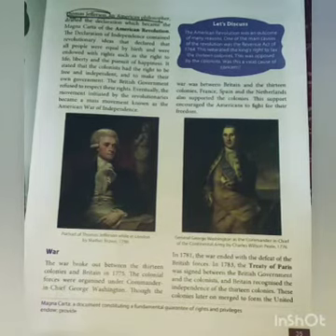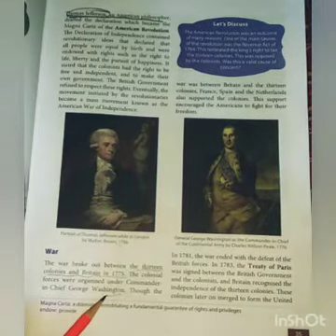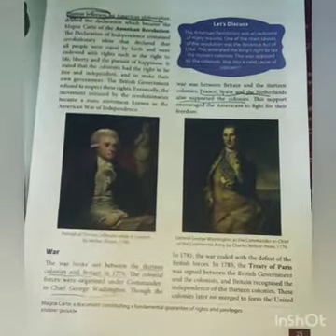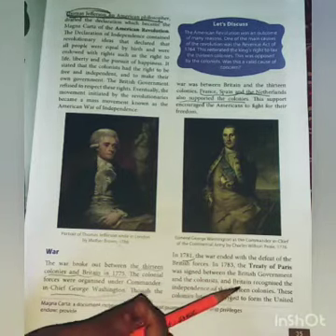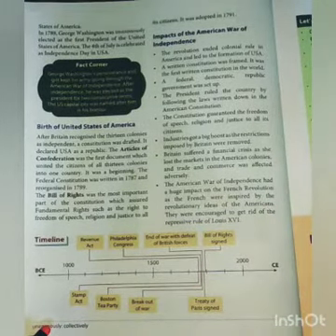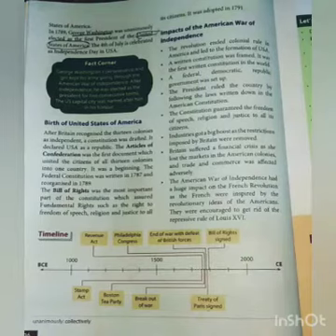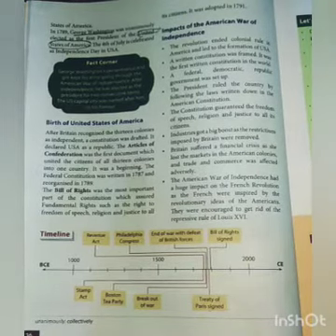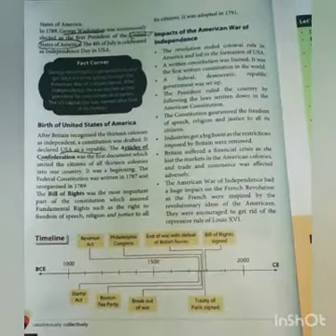The American war of Independence| ch-3| History| Class 8.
U will get question and answer of this chapter